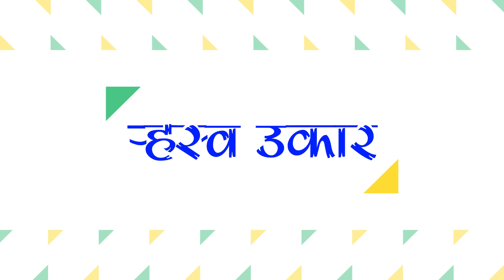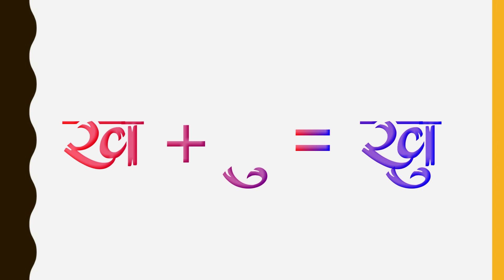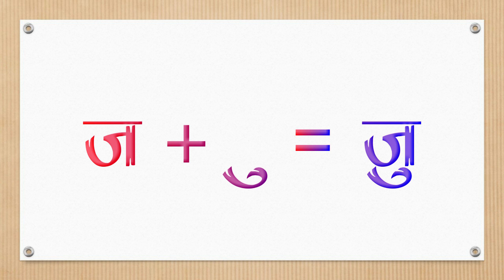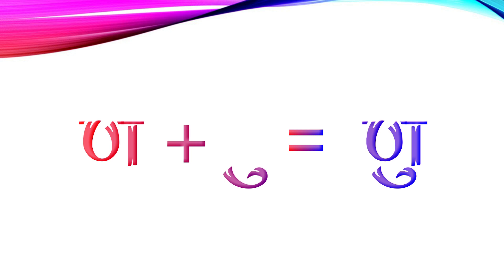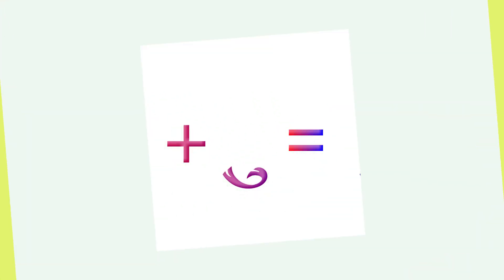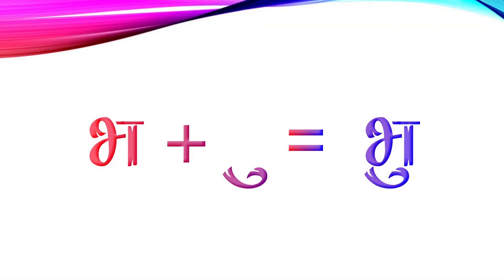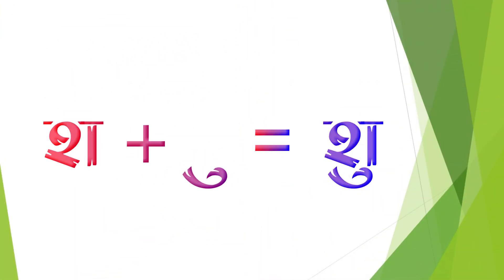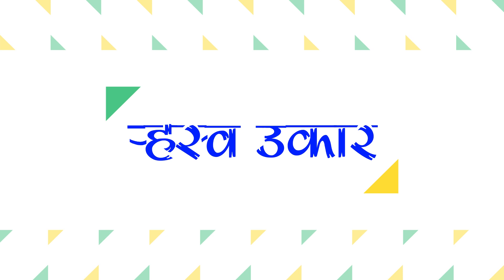2nd - Marathi - Rhasva ukar